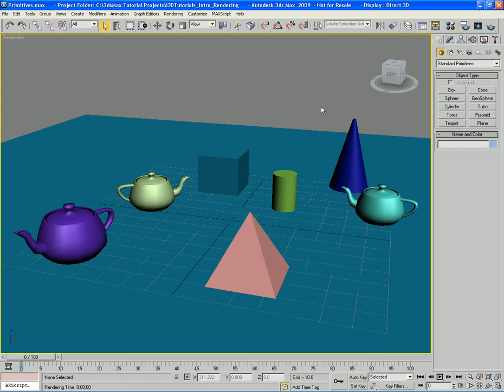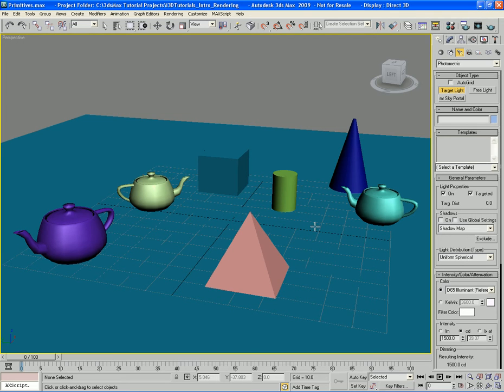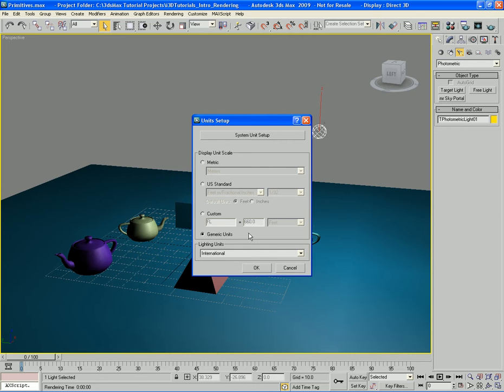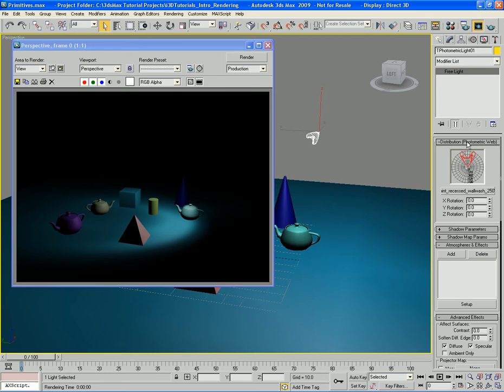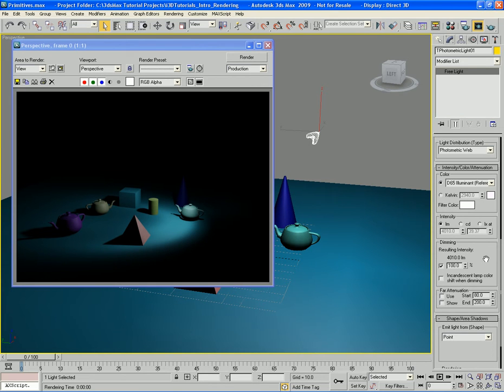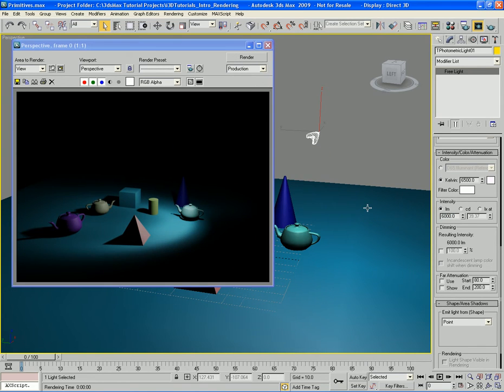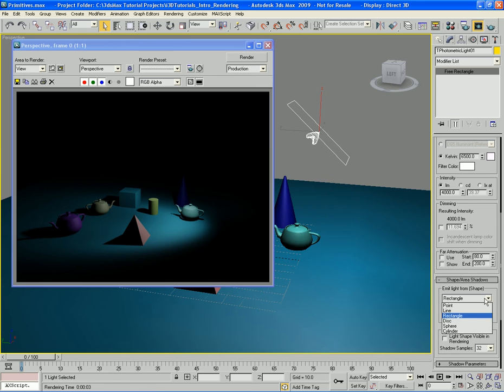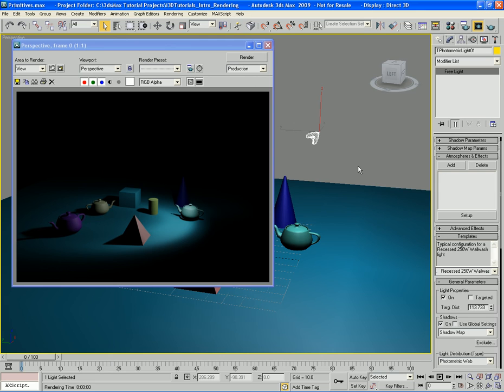06 PhotometricLights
Photometric lights are typically used in visualizations and film to create high quality, more realistic lighting. In this video, we'll see how to setup these types of lights and how to control them.